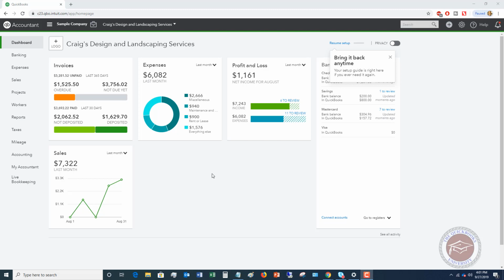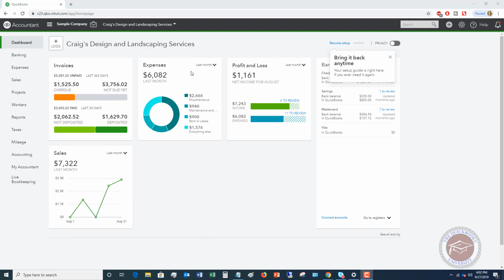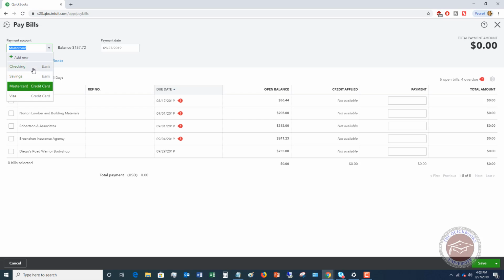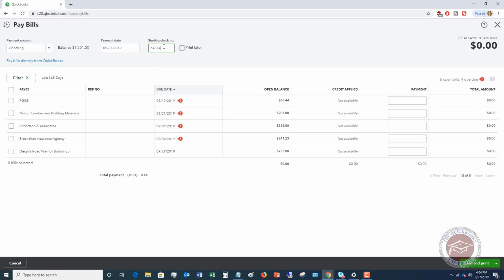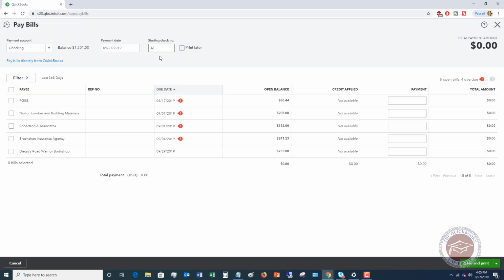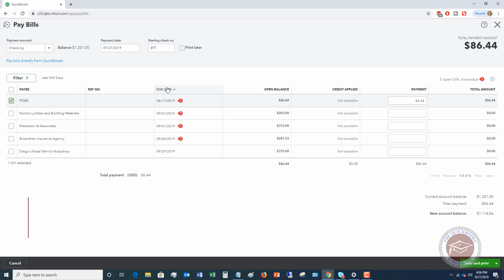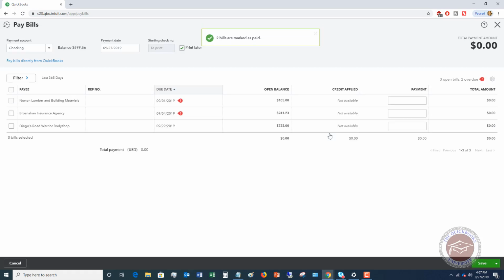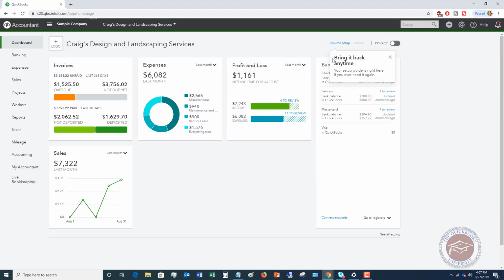Quickbooks Online Tutorial for Beginners 2019 - How to Pay Bills Properly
- In this Quickbooks Online tutorial for beginners 2019 I walk through how to pay bills properly in Quickbooks Online.

Paying bills in Quickbooks Online seems simple enough, but there is a right way and a wrong way to do it.  Plus, what if you pay a bill electronically, or you need to print a check?  This video walks through how to pay bills in Quickbooks Online under each of these scenarios so you do it the right way.